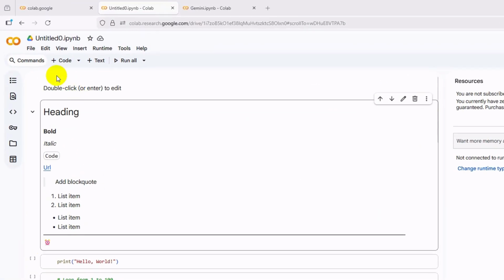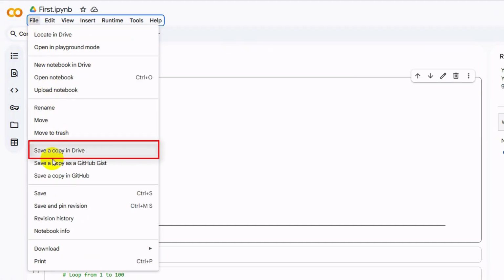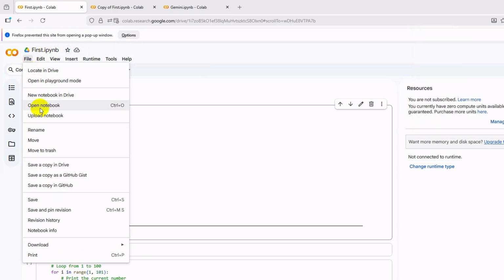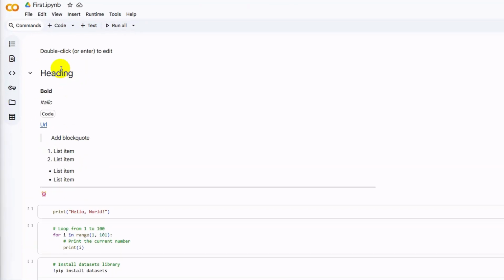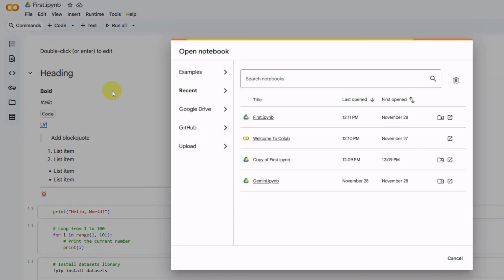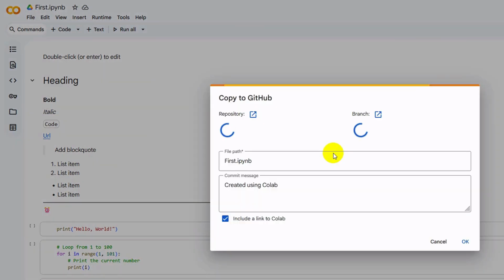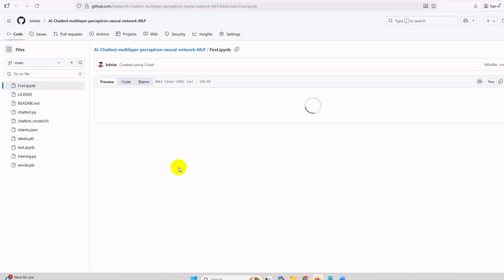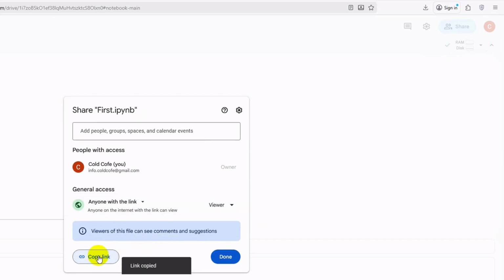Google Colab File Mastery: Complete Notebook Management Guide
🚀 Welcome to the Complete Google Colab File Management Tutorial!

In this video, you’ll learn how to efficiently manage notebooks, files, Google Drive integration, GitHub version control, and collaboration workflows inside Google Colab.

Google Colab Mastery: Run AI Models Online with Gemini & Real Projects

Whether you’re a beginner in Python, Data Science, AI, or Machine Learning, this tutorial will help you organize projects professionally and streamline your cloud-based workflow.

📌 In this tutorial, you’ll learn:
✅ How to rename Google Colab notebooks
✅ Save notebooks automatically & manually
✅ Download notebooks as .ipynb and .py files
✅ Delete notebooks safely
✅ Mount Google Drive in Google Colab
✅ Upload notebooks from local computer, Drive & GitHub
✅ Open existing notebooks easily
✅ Save notebooks directly to GitHub
✅ Add commit messages in GitHub integration
✅ Share notebooks with collaborators

💻 Topics Covered:
🔹 Google Colab File Management
🔹 Notebook Organization
🔹 Notebook Upload & Download
🔹 Colab Collaboration Features
🔹 Python Notebook Workflow
🔹 Cloud-Based Development

🛠 Features Demonstrated:
🔸 Mount Google Drive using Python
🔸 Save notebook to GitHub repository
🔸 Open notebooks from multiple sources
🔸 Share public & private notebook links
🔸 Seamless cloud workflow management

⚡ By the end of this video, you’ll understand how to manage notebooks and files efficiently in Google Colab for Data Science, AI, and Machine Learning projects.